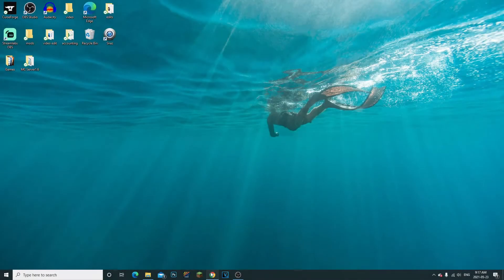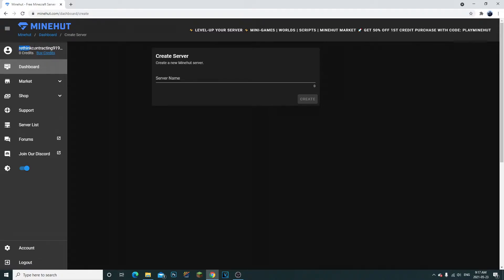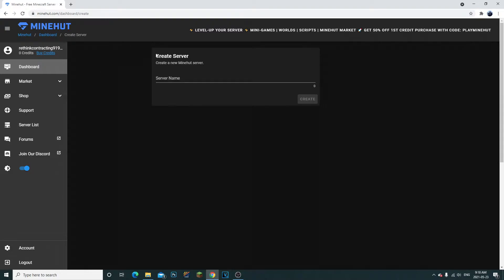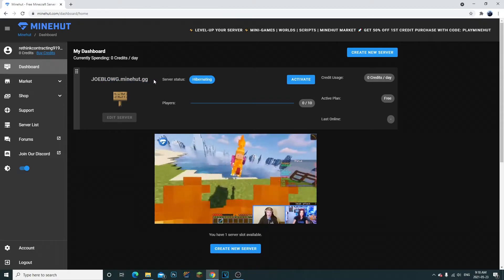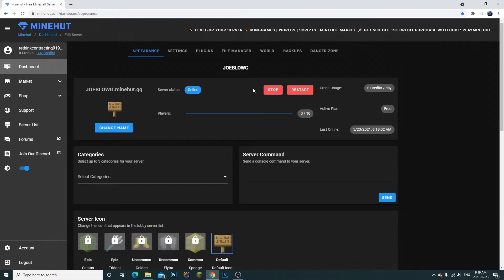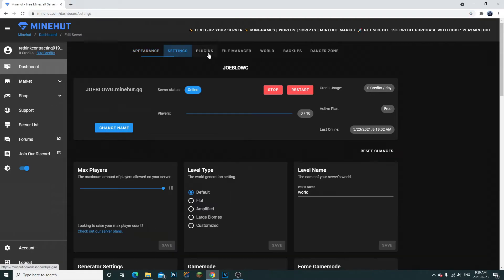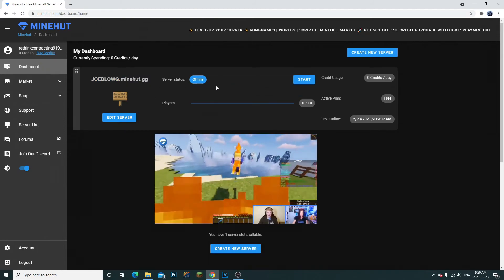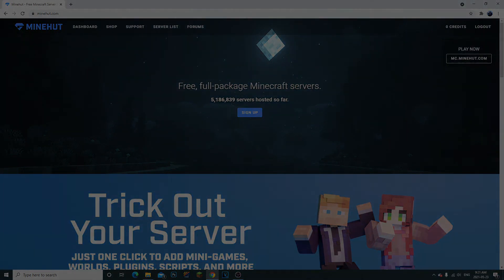How To Make A Minecraft server NO PORT FORWARDING NO LAG 2 Minutes To Make EASY 2021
How to make a Minecraft server For free 2021 easiest quickest way to make a Minecraft Server for your friends to join. No port forwarding needed just send them the ip and that's it. You can even add plugins also anything you want!!